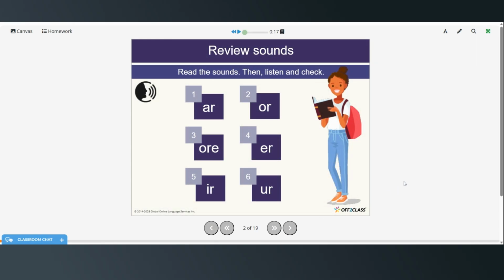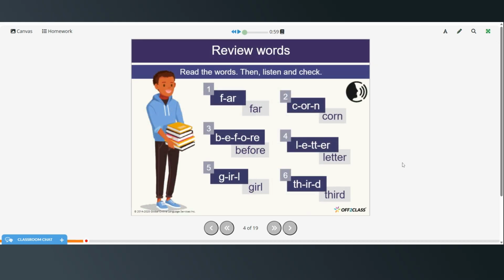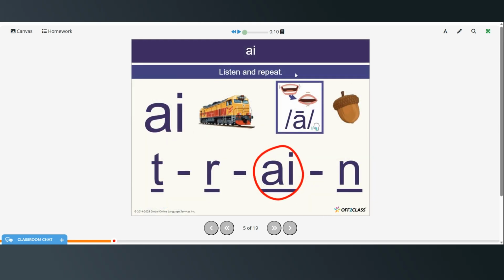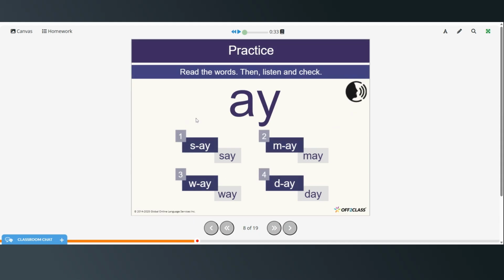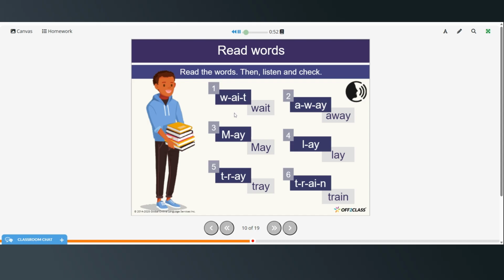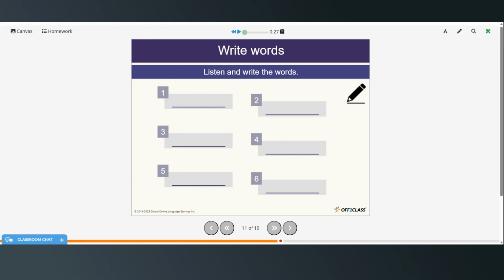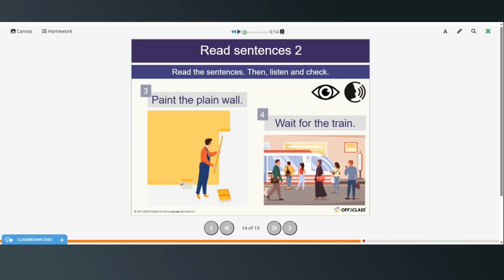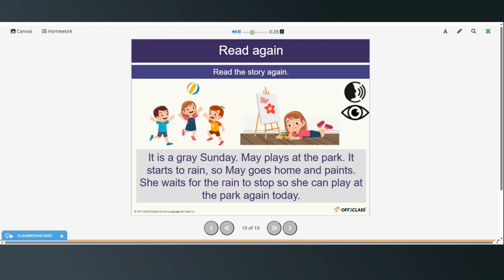Pronouncing AI and AY - Adult Basic Phonics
In this lesson, you'll:
✅ Learn how to identify and sound out words that contain AI and AY such as: rain and play